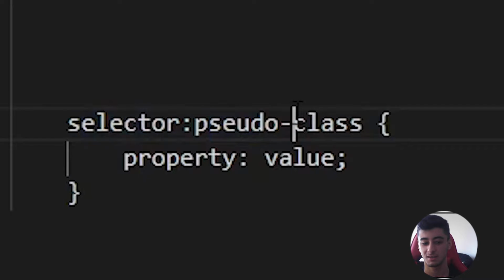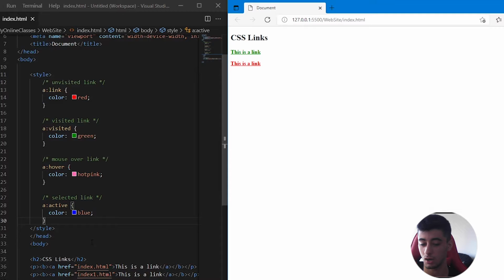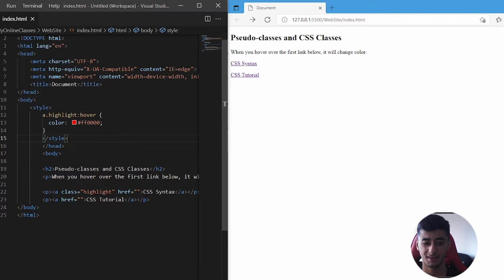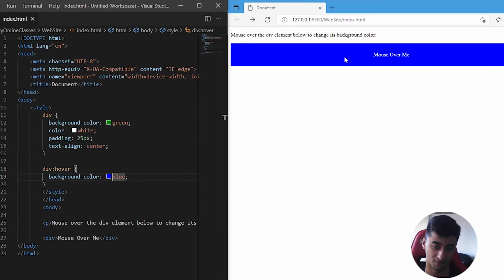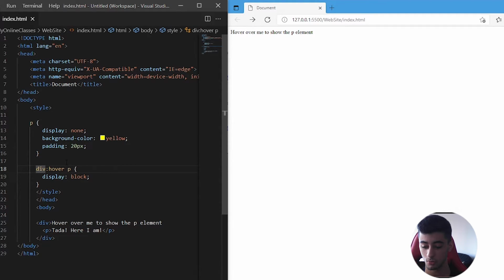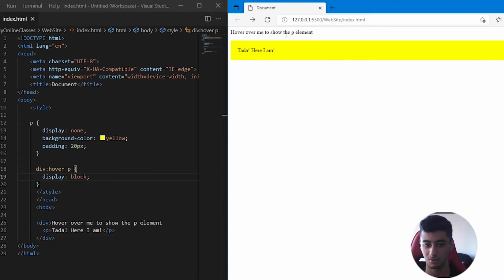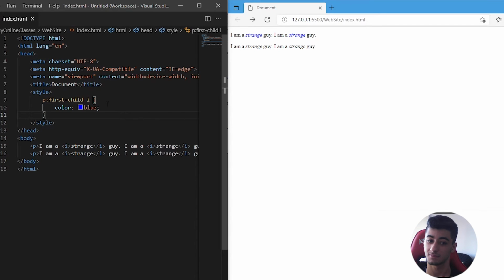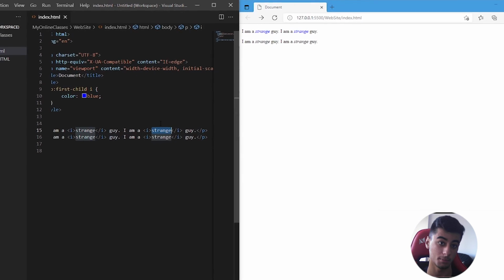CSS TUTORIAL | HOW PSEUDO-CLASSES WORK IN CSS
Do you know how pseudo-classes work in css?
If not, enjoy this wonderful video while you actually understand it better.